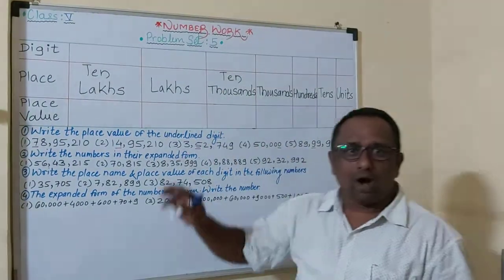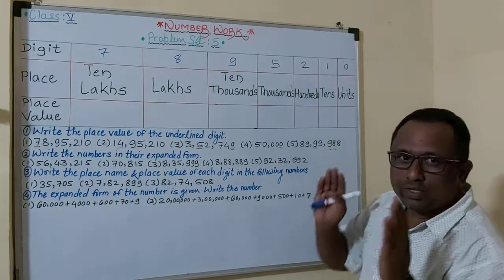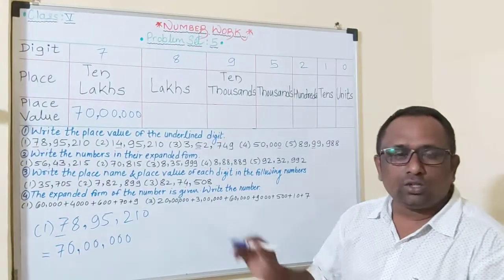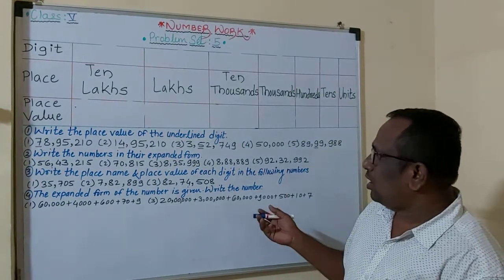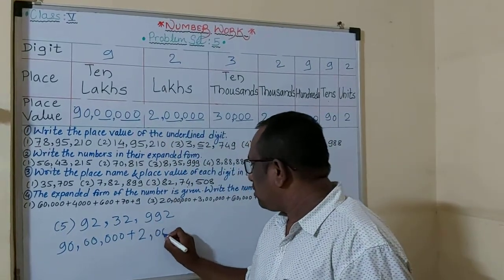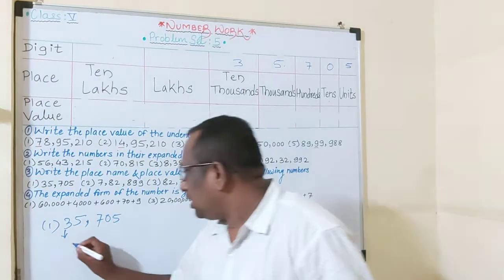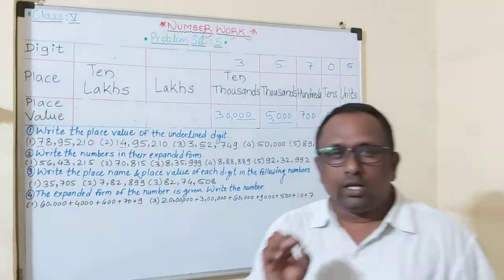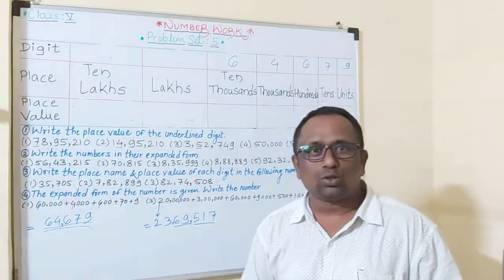Class-5 (Video No.6)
Number Work (P.S.-5)